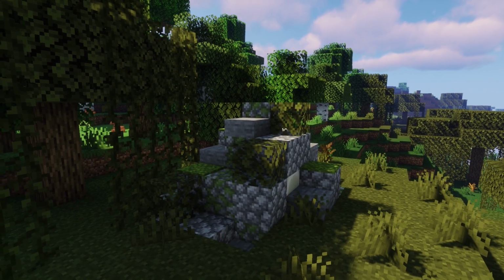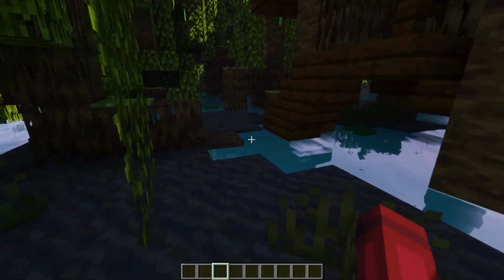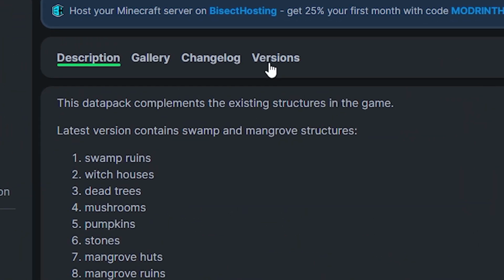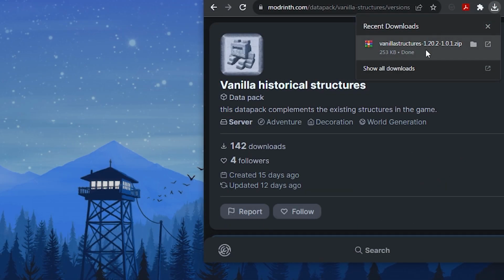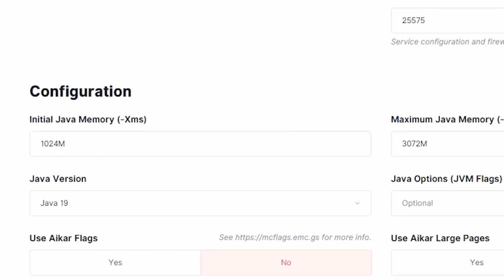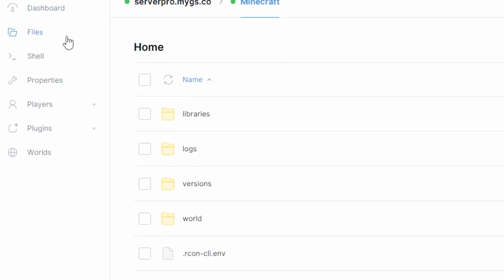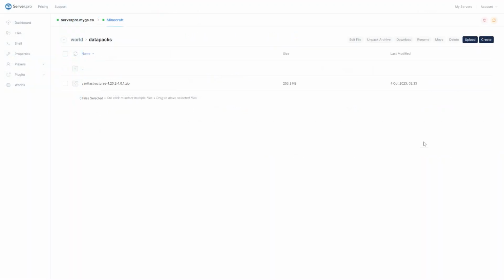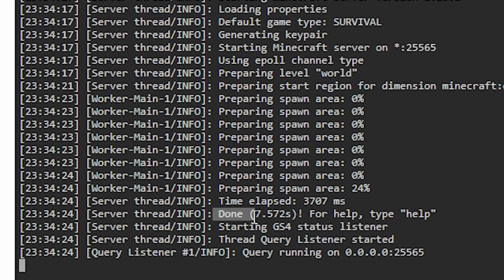How to Add Vanilla Historical Structures to Your Server - Minecraft Java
In this video, we show you a brief overview of the Vanilla Historical Structures datapack and how you can download and install it on your server.

Timestamps:
0:00 Intro
0:12 Features
0:34 How to Download the Datapack
0:58 How to Install the Datapack
1:54 Outro